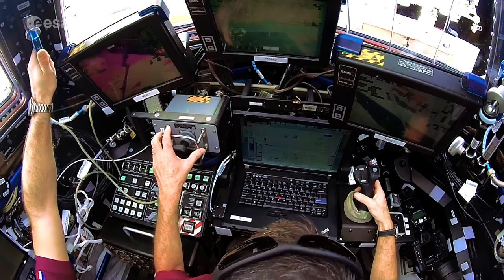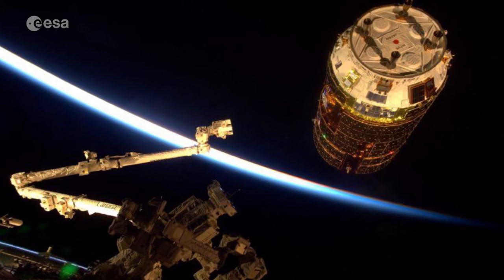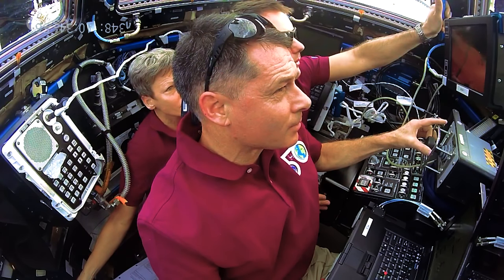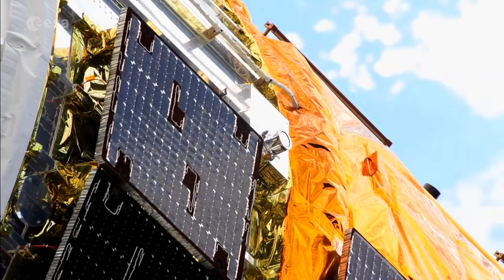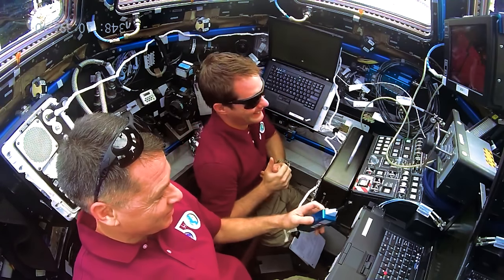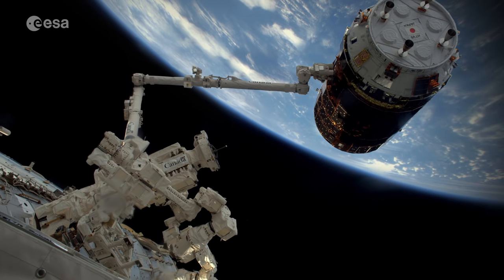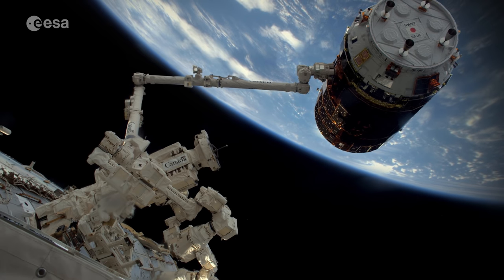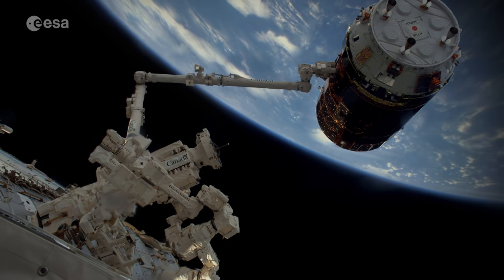Astronauts Capture Japanese Cargo Ship | Video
- space station crew members Shane Kimbrough and Thomas Pesquet captured and berthed Japan’s HTV-6 supply craft on December 14, 2016, using the station’s 17 meter-long Canadarm2 robotic arm.